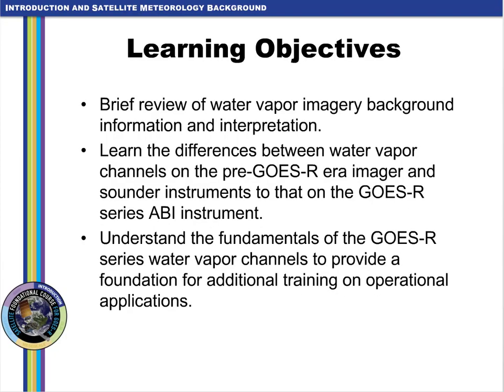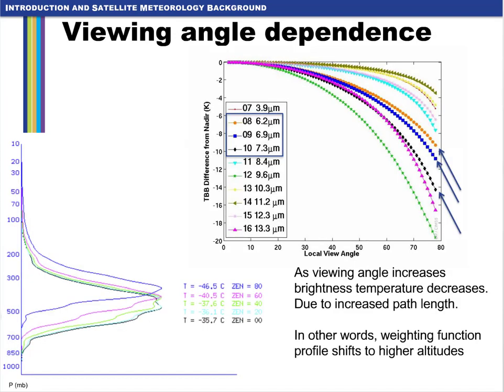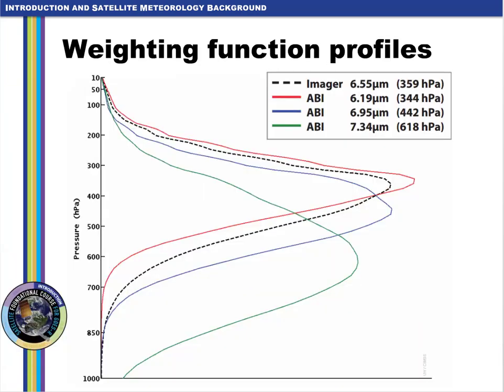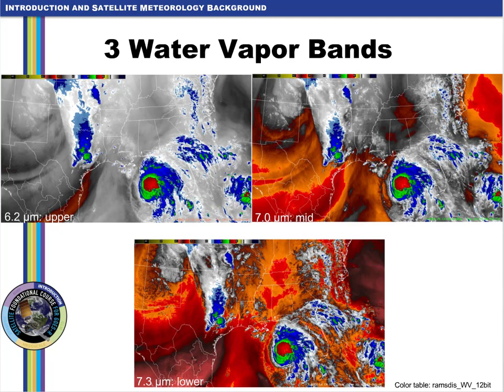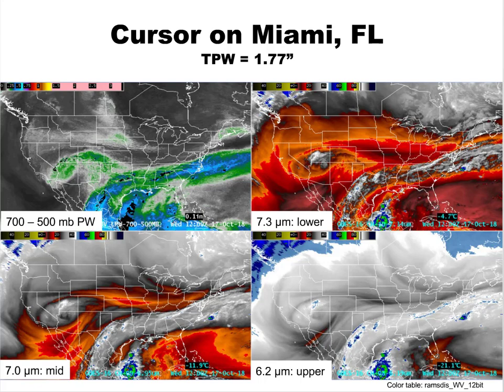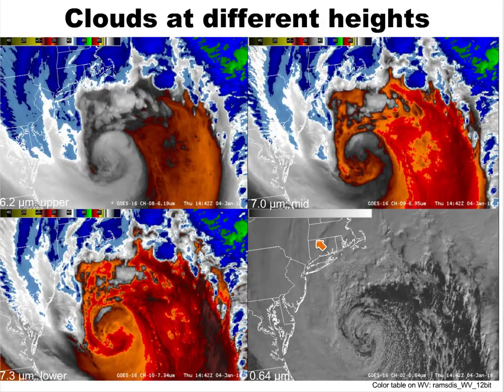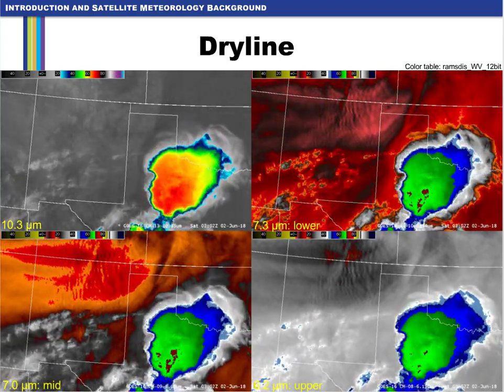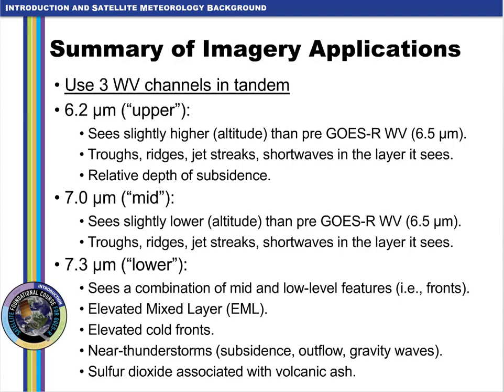SatFC-G: GOES-R ABI Water Vapor Bands (updated 2018)